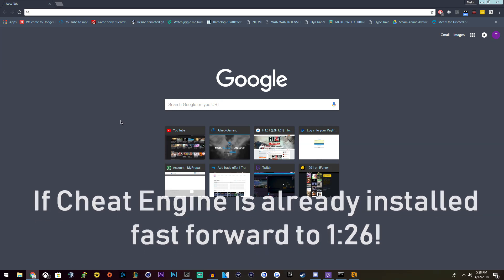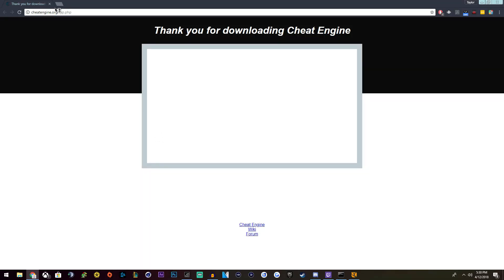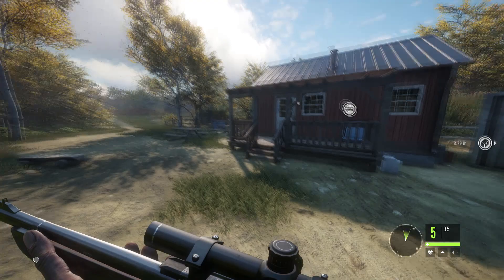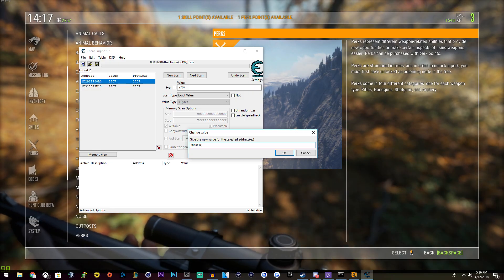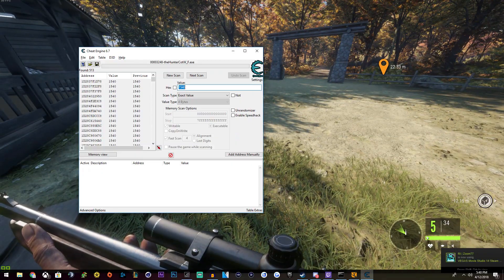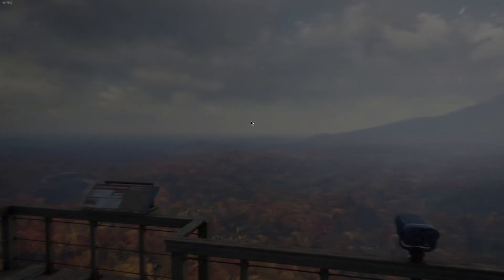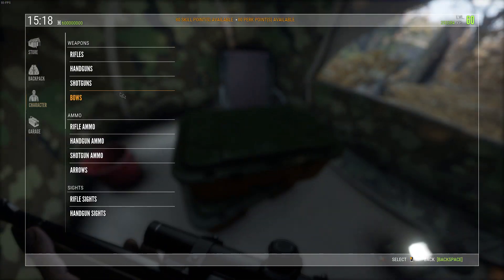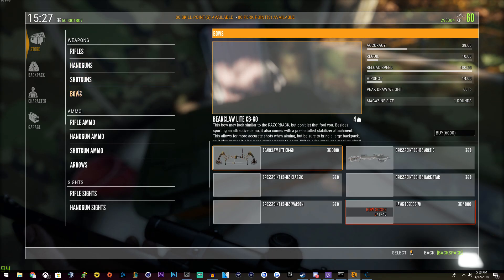theHunter: Call of the Wild - HOW TO GET MONEY | XP | PERKS | SKILLS USING CHEAT ENGINE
NOTE - For the perks and skills, write down your amount of perks / skills you have, and when you level up do a scan. :)

TIMESTAMPS

1:26 - Money
4:19 - Experience
6:50 - Skills / Perks

My friend said he'd dislike the video if I didn't credit him so he taught me how to do this.